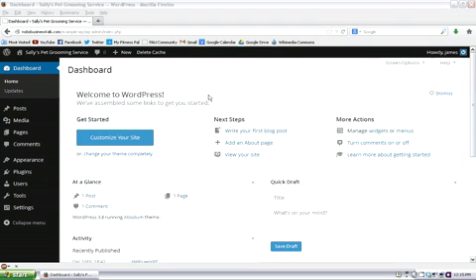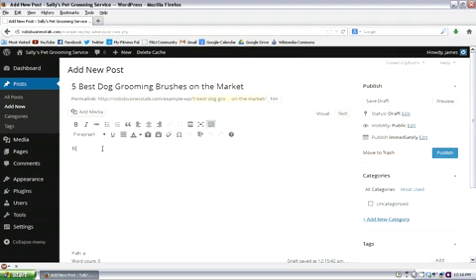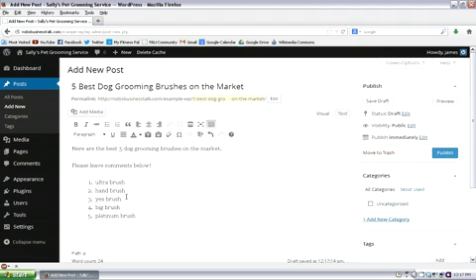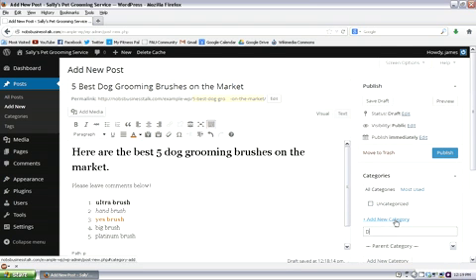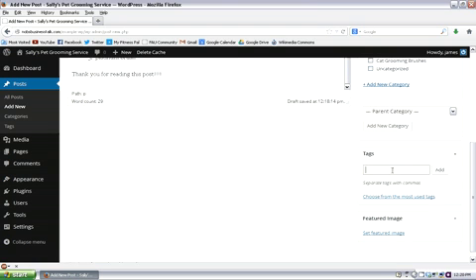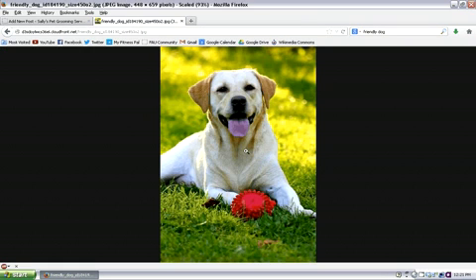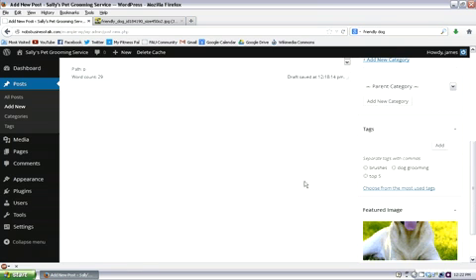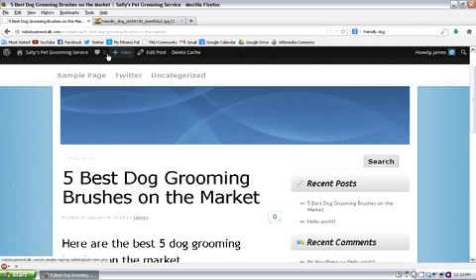How to write your first blog post in Wordpress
This video shows how you can write a blog post quickly and effortlessly in Wordpress 3.8

for more information on how to successfully run a business.